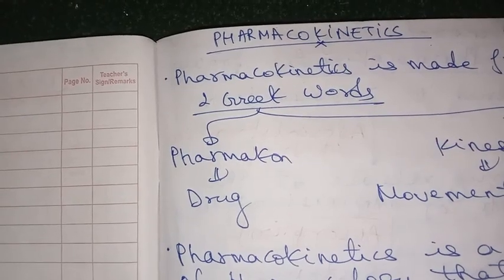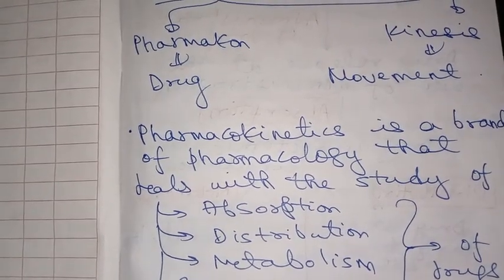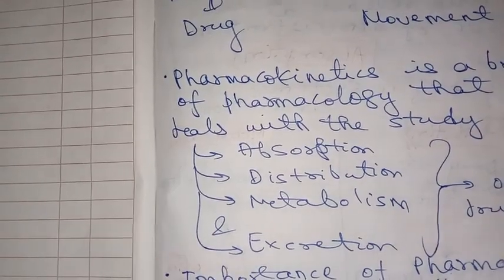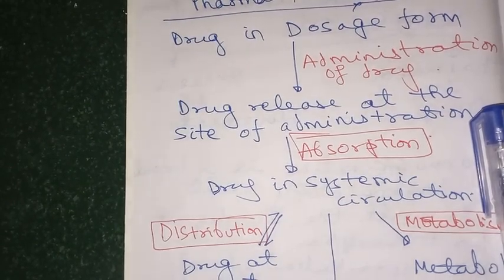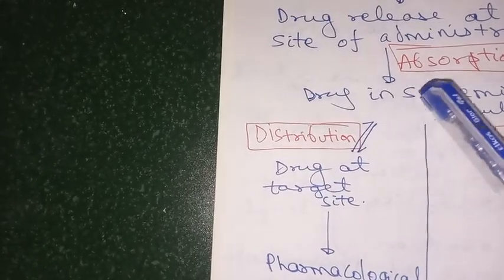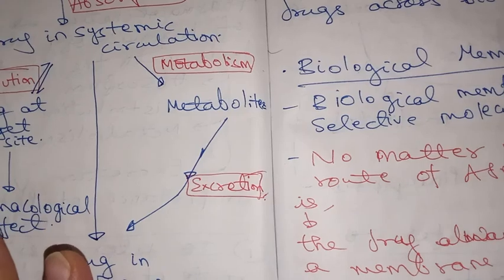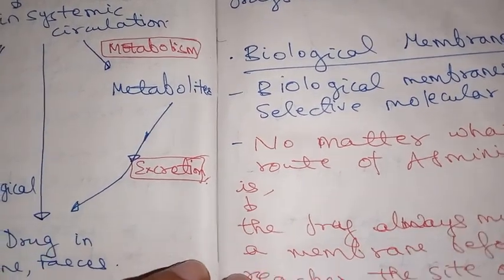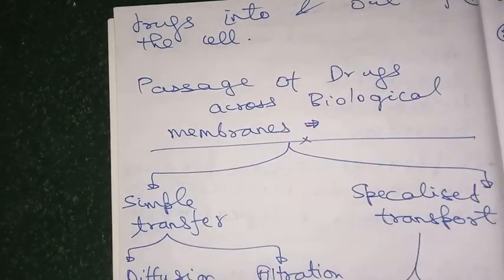Pharmacokinetics lecture 1 // Veterinary pharmacology// By a 3rd year veterinary student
1. definition of pharmacokinetics
2. basics of biological membranes wrt veterinary pharmacology